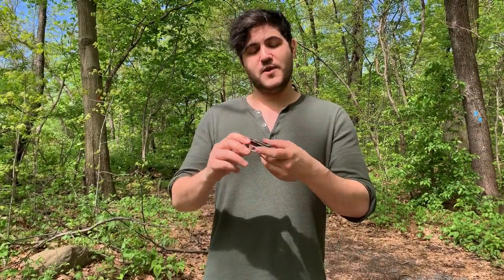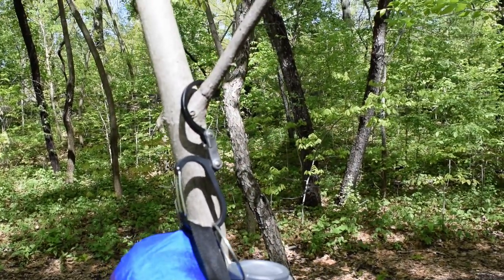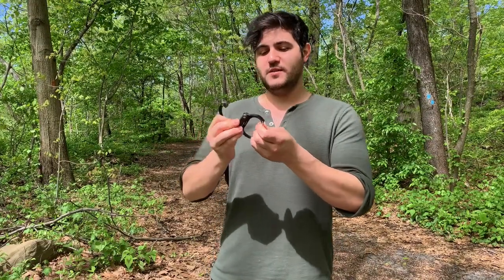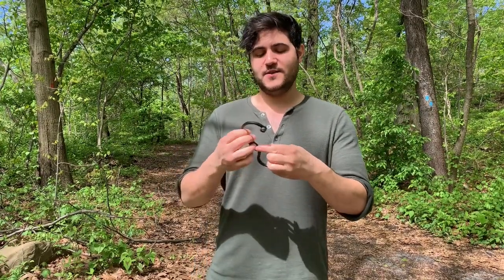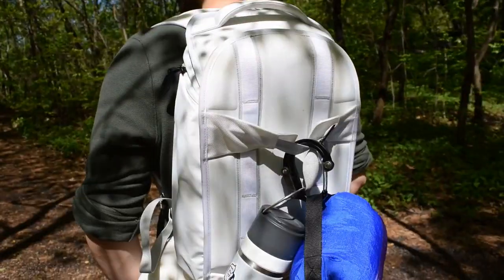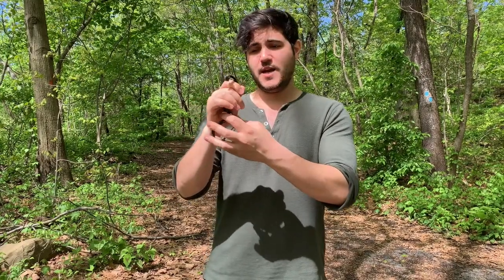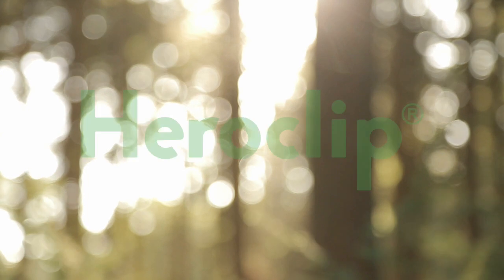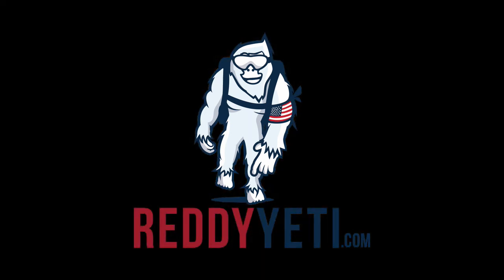Heroclip | RYOutfitters Gear Review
Heroclip Carabiner Clip Hook

The Heroclip is NOT your average carabiner. Though you can’t quite use it for climbing, there are seemingly hundreds of uses of this modest little carabiner. What truly set’s it apart is the addition of a swiveling hook making it the perfect feature for better organization of your home and turning almost any surface into a hook to hang your pack, hat, or gear. This neat gadget may be small but the impact it has on daily life is a game changer by adding an easier way to hang your gear!

Heroclip specs Specs
Medium specs:
• Holds up to 60 lbs
• Dimensions: 3" wide, 3 3/4" high (closed)

Small specs:
• Holds up to 50 lbs
• Dimensions: 2.4" wide, 3 " high (closed)

Mini specs:
• Holds up to 40 lbs
• Dimensions: 1.9" wide, 2.25" high (closed)

Material: Solid aircraft grade machine-cut aluminum with anodized finish, composite, steel